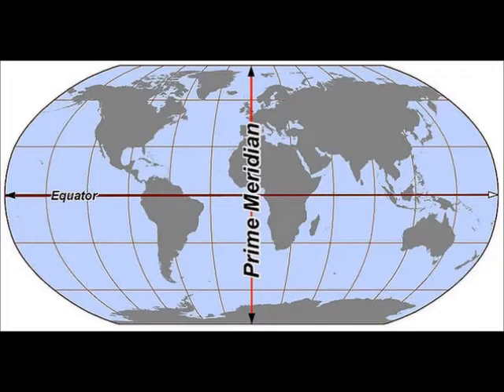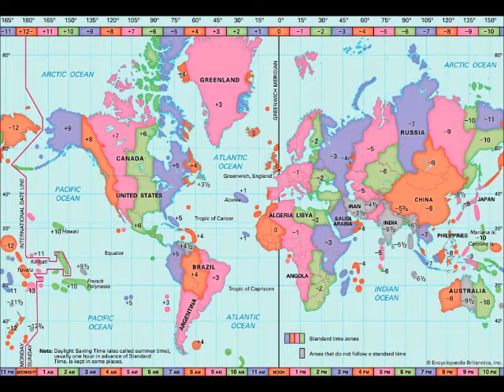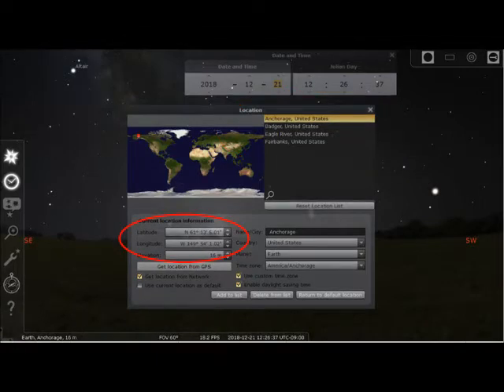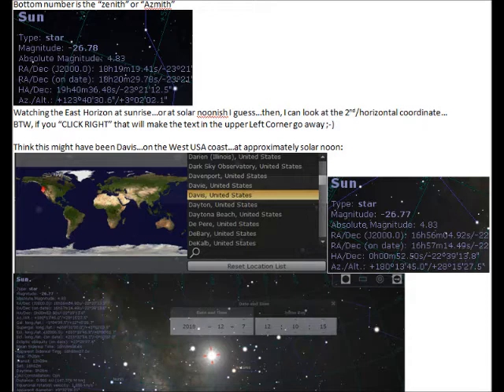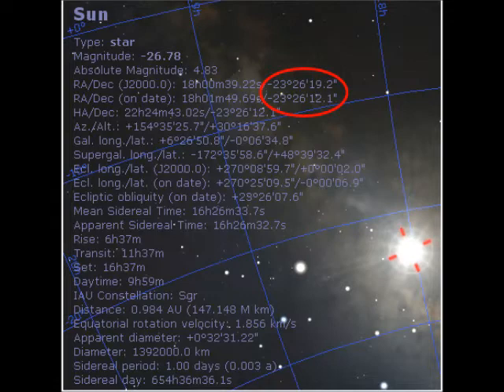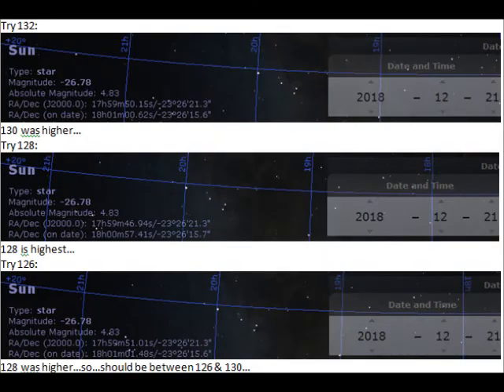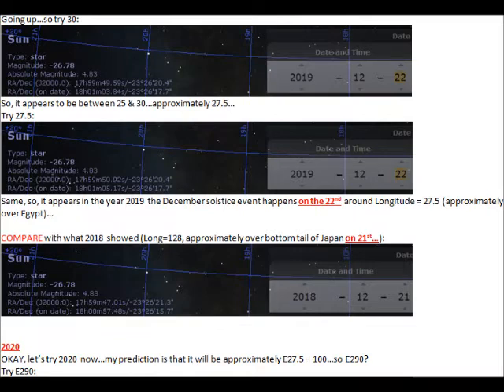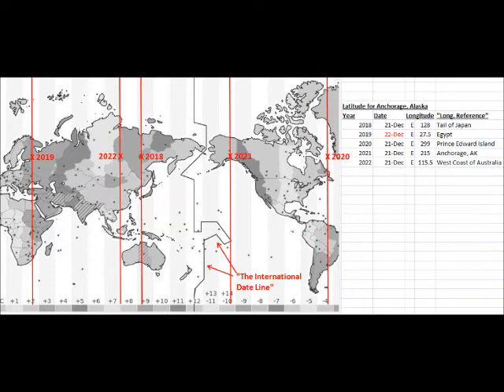When & WHERE does Time Begin, International Date Line? (Phase 1= Stellarium)...LONG Version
This was the Longer version of a shorter vid with a similar title discussing the results of the computer software "Stellarium" regarding the question of when does time begin...and/or when do we see the sun hitting it's extreme positions on solstice events.  This is Phase 1 of a 2 Phase experiment...Phase 2 will be actually trying to confirm these things (whether true or false) via physical observation.